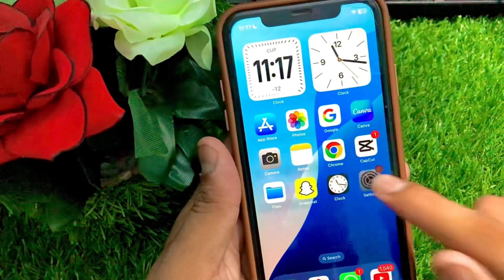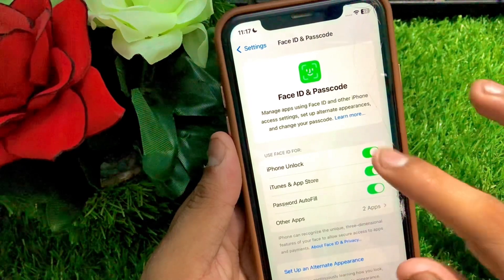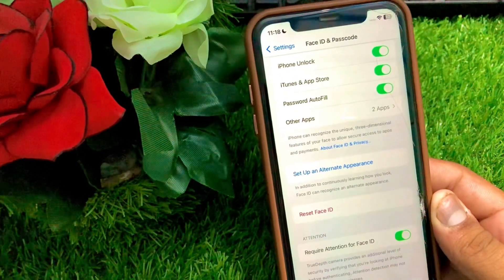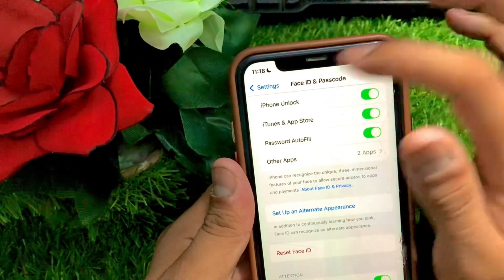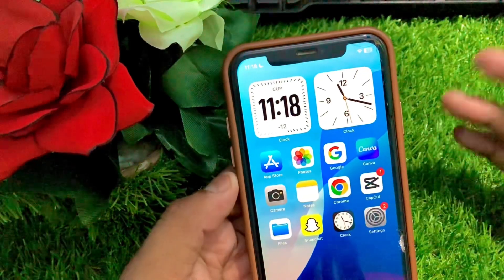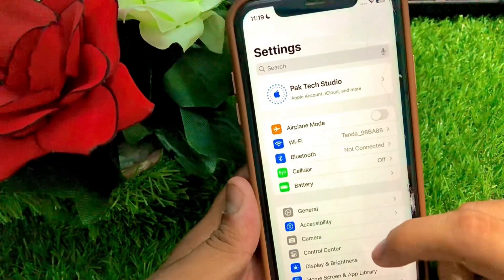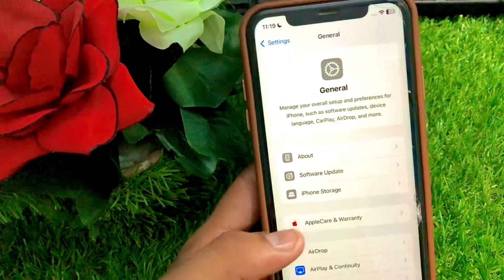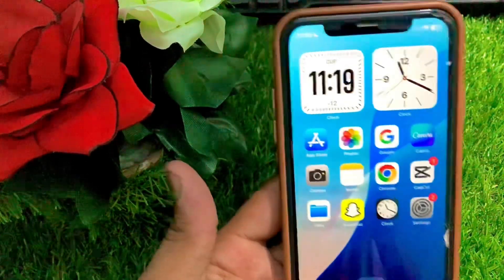How to fix face id not working on iPhone after iOS 18 / 2024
Description:-

If Face ID isn't working on your iPhone after updating to iOS 18, try the following steps to fix the issue:

Check for Updates: Ensure your iPhone is running the latest version of iOS 18 by going to Settings , General ,Software Update. Install any available updates.
Restart Your iPhone: Sometimes a simple restart can resolve issues. Press and hold the power button until the "slide to power off" slider appears, then slide to power off. Turn it back on after a minute.
Clean Your Face ID Sensors: Make sure the TrueDepth camera system is clean and unobstructed. Wipe the front of your iPhone with a soft, lint-free cloth.
Check Face ID Settings: Go to Settings , Face ID & Passcode. Make sure Face ID is set up correctly and enabled for the functions you want to use.
Re-Set Up Face ID: If Face ID is still not working, try setting it up again. Go to Settings , Face ID & Passcode, then tap "Reset Face ID" and follow the instructions to set it up again.
Check for Obstructions: Ensure that nothing is blocking the front camera, such as a screen protector or case. Remove any obstructions and try again.
Check for Hardware Issues: If Face ID still doesn't work, there might be a hardware problem. Visit an Apple Store or an authorized service provider to have your iPhone checked.
These steps should help you troubleshoot and resolve issues with Face ID on your iPhone.

Cover Title :-

how to fix face id not working on iphone xs max
how to fix face id not working
how to fix face id not working on iphone 11 pro max
how to fix face id not working on iphone 11
how to fix face id not working iphone 12
how to fix face id not working/has been disabled a problem was detected with the truedepth camera
how to fix face id not working in app store
how to fix face id not working iphone x
how to fix face id not working on iphone xr
how to fix face id not working on iphone 13
how to fix face id not working iphone 14
how to fix iphone face id not working malayalam
how to fix iphone face id not working after screen replacement